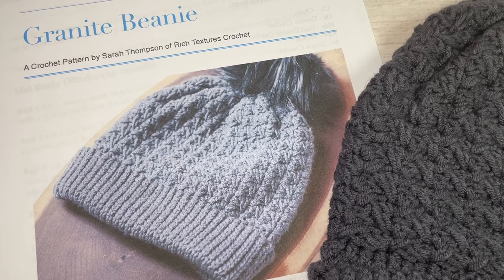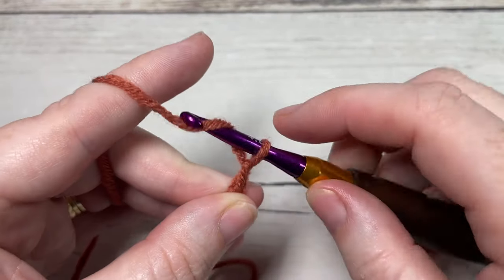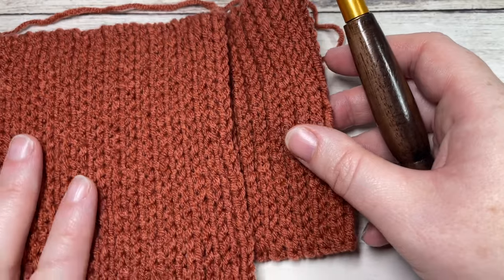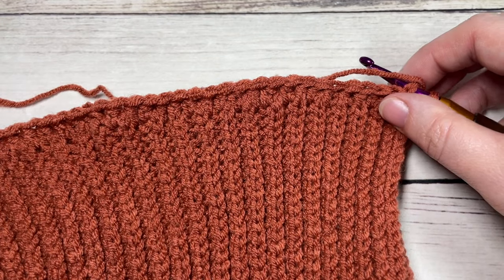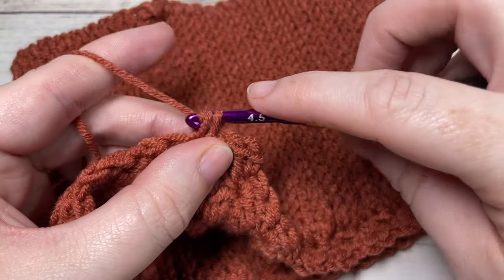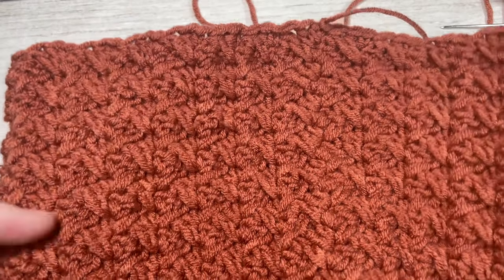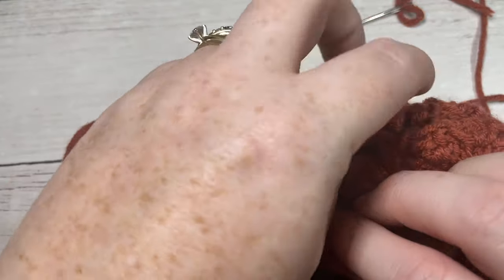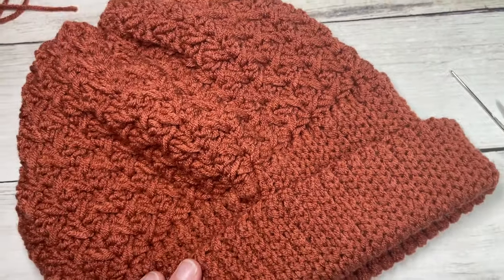Granite Beanie Crochet Pattern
The Granite Beanie Crochet Pattern is a beautifully textured beanie that is easy to work and features a beautiful, warm, solid texture. The crochet hat is worked from the brim up.  I have worked a double thick brim for this hat meaning that I work the brim twice as long so that I can fold it up, however the design is easy to customize and you may choose to work a shorter brim.  After working the brim you will simply work the body of the hat to the height desired, fasten off leaving a long tail, and then use that tail to sew the top of the hat closed.  I love closing crochet beanies using this method, it make them much easier to work!

A free written copy of this crochet pattern can be found on my ad supported

Gauge: 20 sts x 10 rows of pattern = 4 inches

Finished Size: 8 x 9 inches laid flat, 20-22 inch circumference.

Yarn: Colour Theory by Lion Brand® Yarn (100% acrylic; 246 yds/225 m; 3.5oz/100 g; (4) Medium/worsted weight): 1.5 balls of Thunder

Hook: Size G/7 (4.5 mm) Hook. Adjust hook size if necessary to obtain correct gauge

Sarah